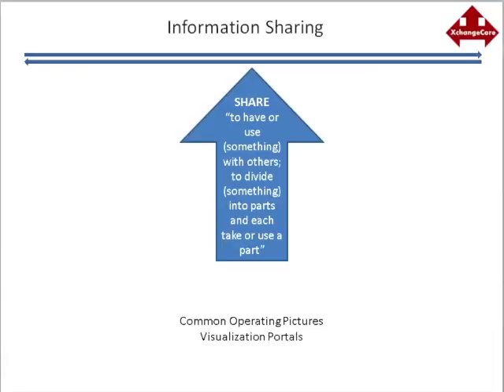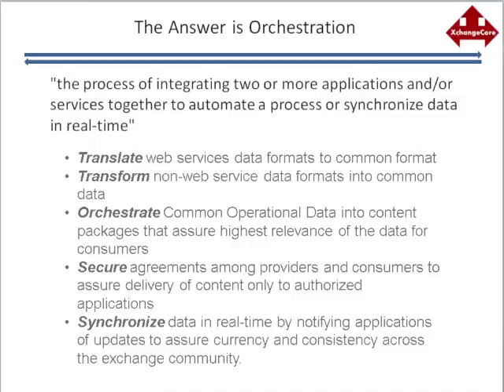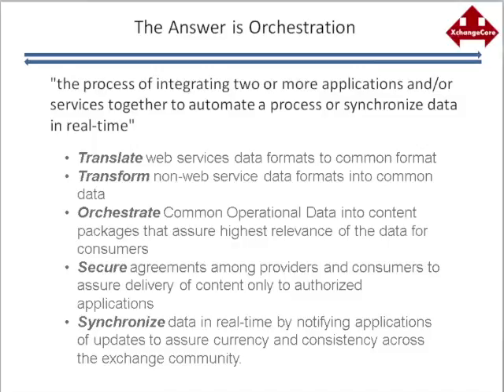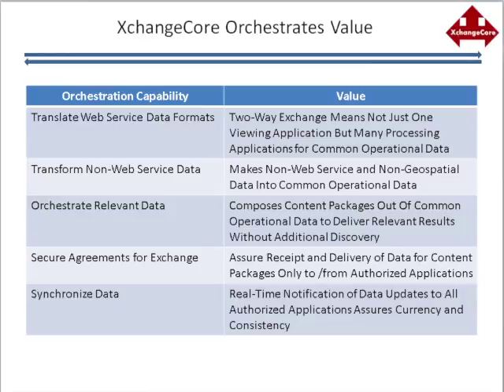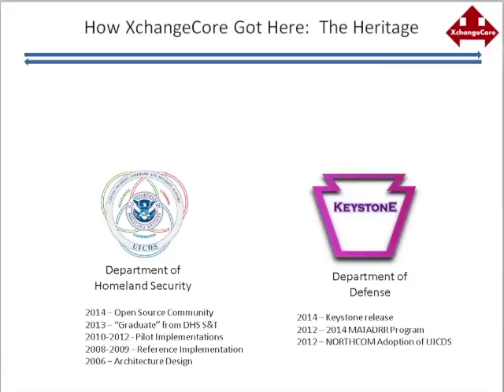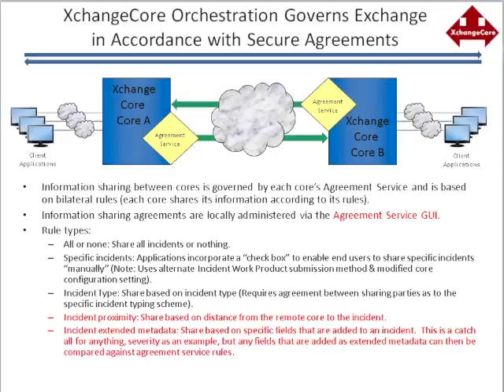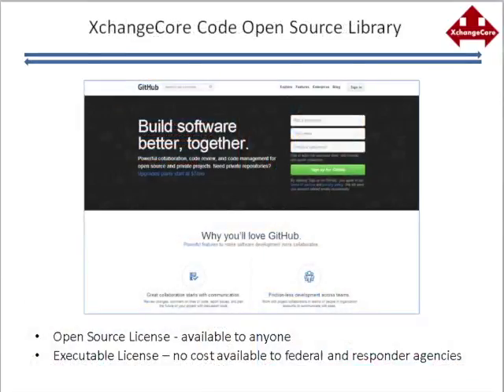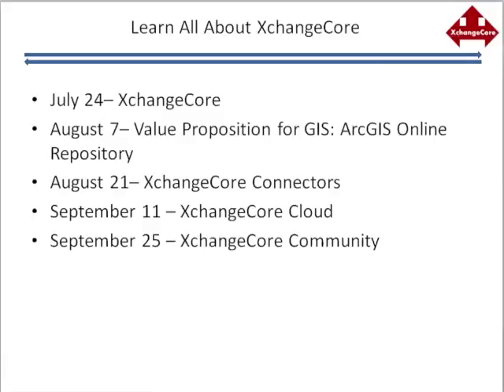Introduction to XchangeCore